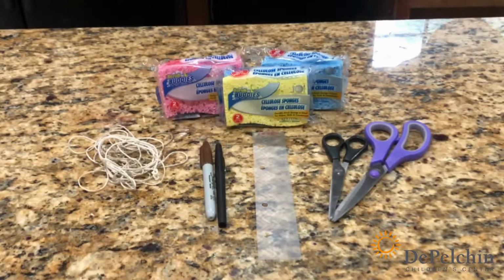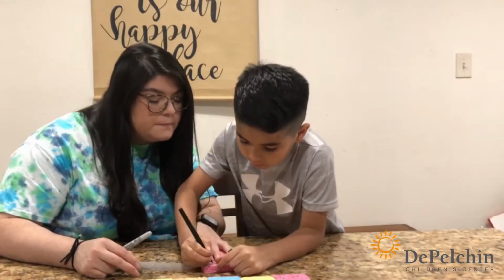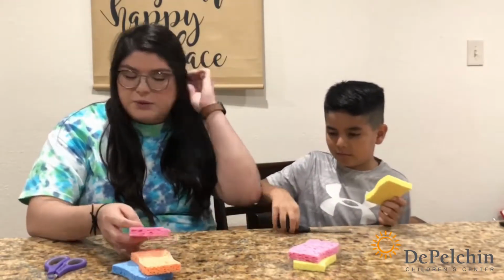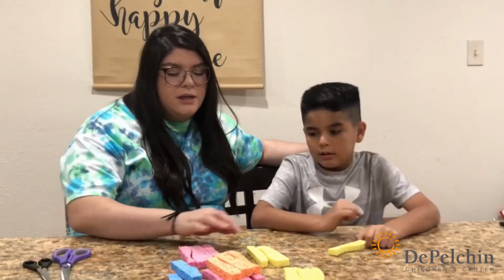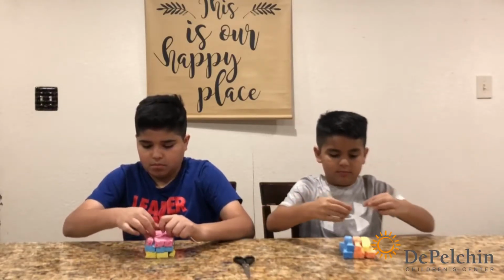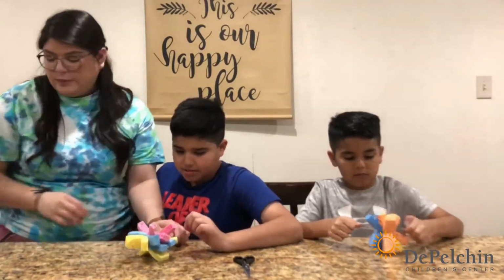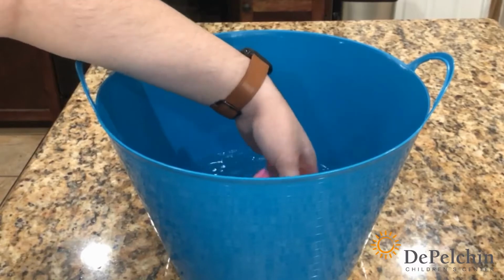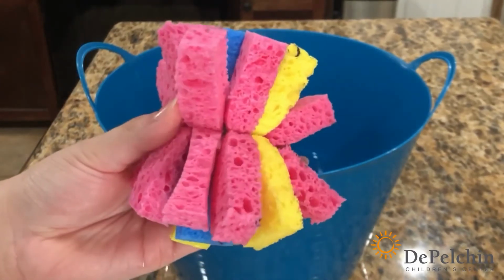Water Sponge Balls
Trying to find something fun for the summer? Look no further!
In this video, we are going to learn how to create Water Sponge Balls.